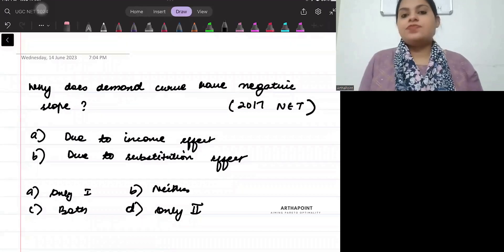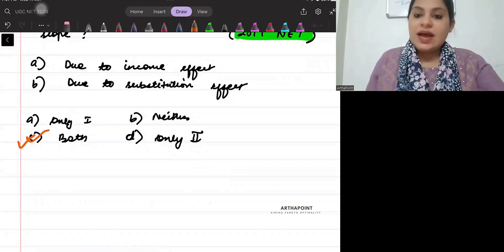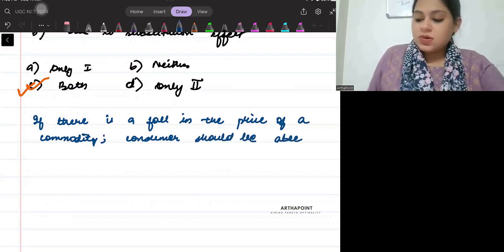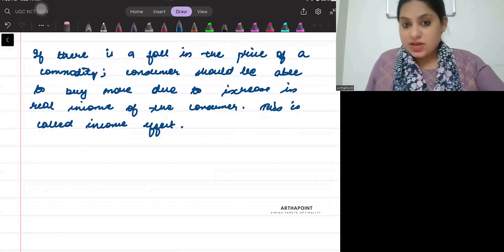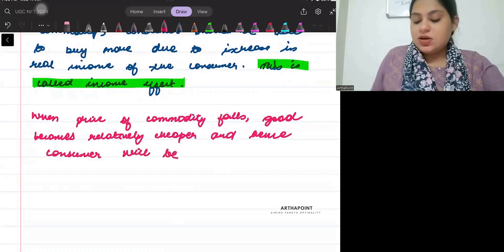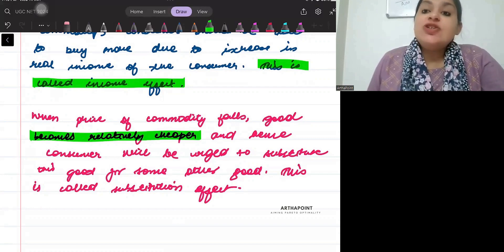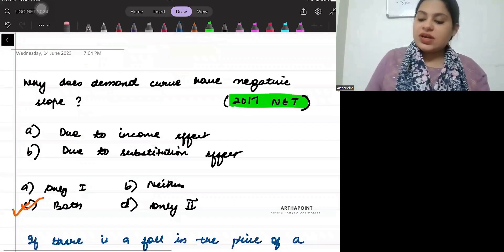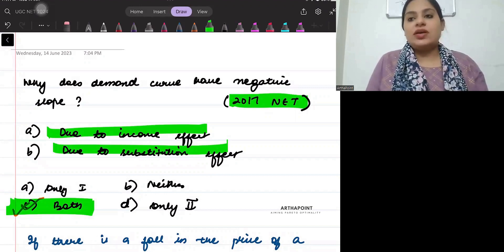UGC NET Economics | Topicwise Questions | Demand Analysis | SET Economics | RBI DEPR | IES Economics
In this video, we will solve questions from UGC NET Economics Past Year Questions Paper on Demand Analysis.

This is Part 5 of Demand Analysis Questions.

UPSC Indian Economic Service (IES)